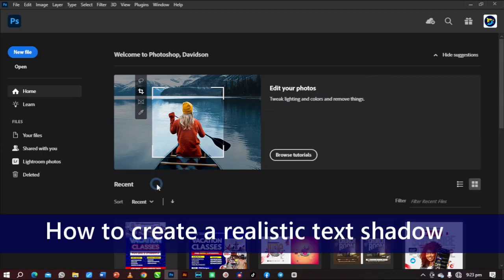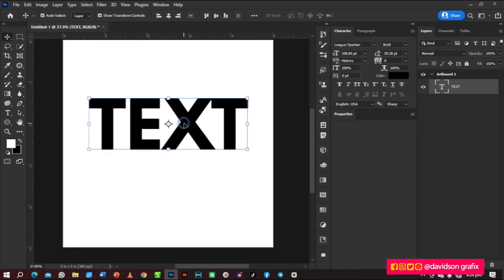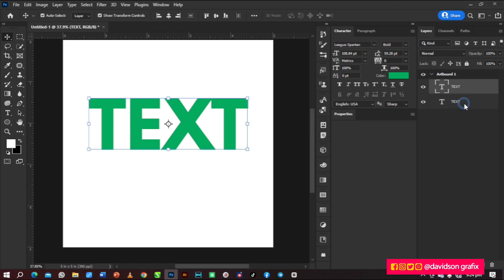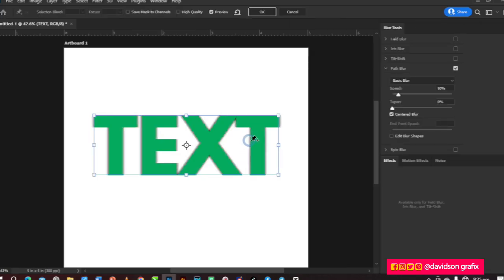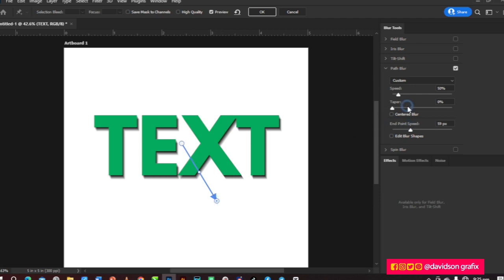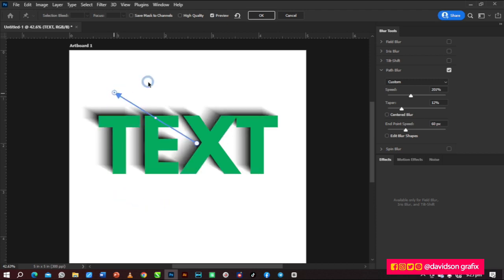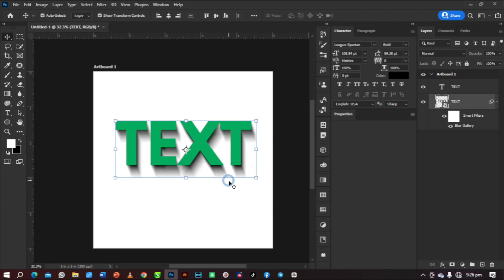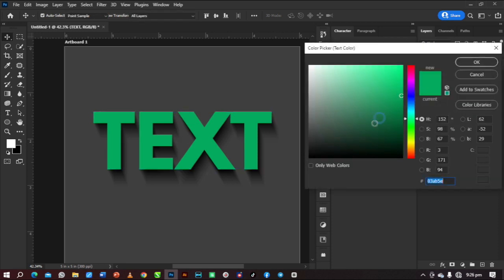How to create a Realistic Text Shadow in Photoshop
Creating a realistic text shadow made easy in photoshop.